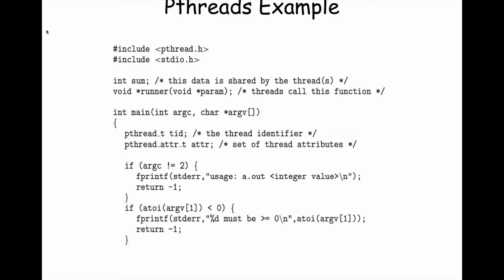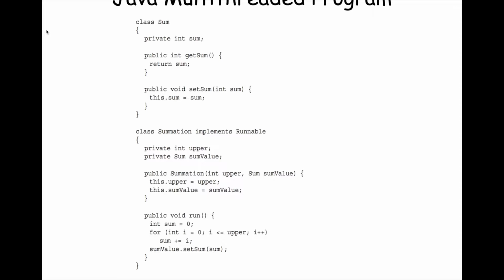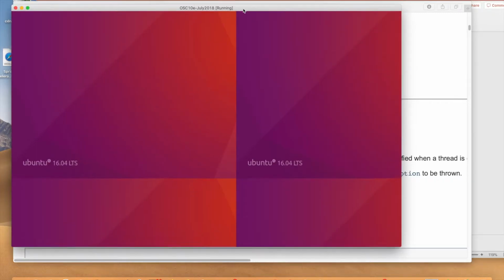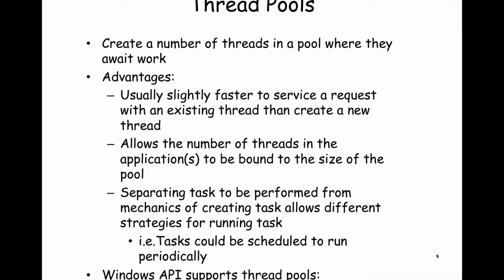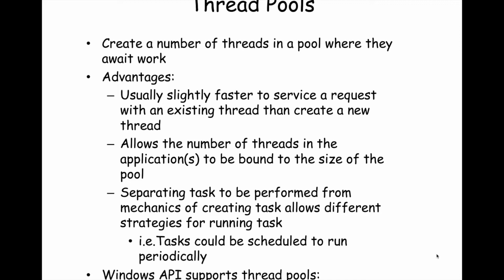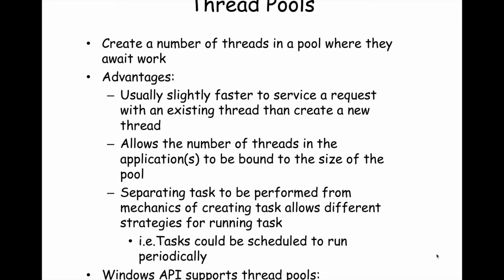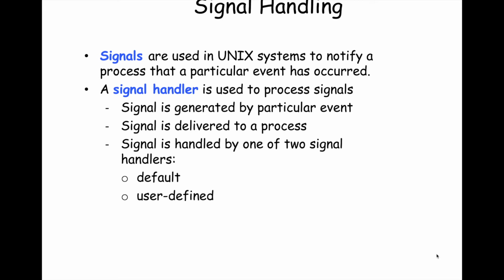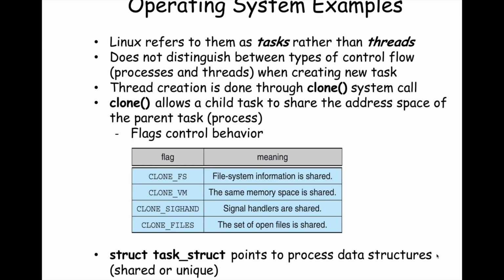Operating Systems Lecture, 7 November 2019